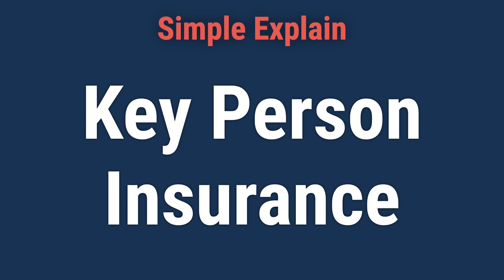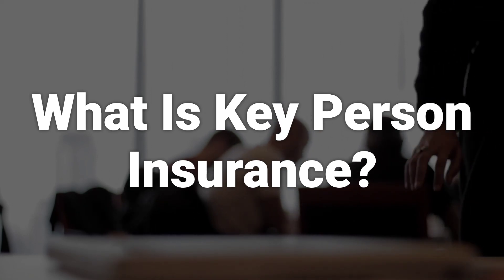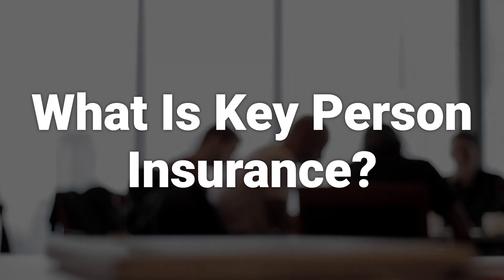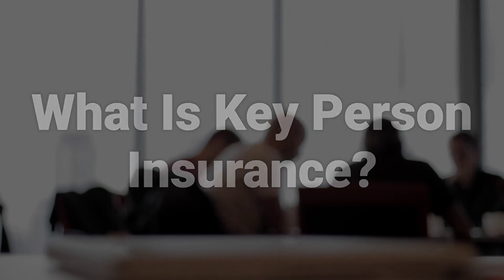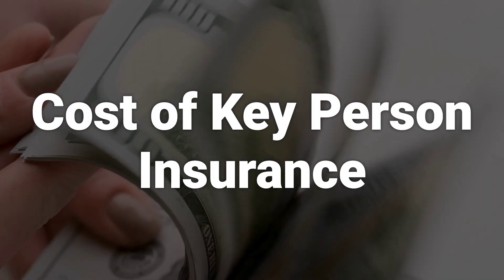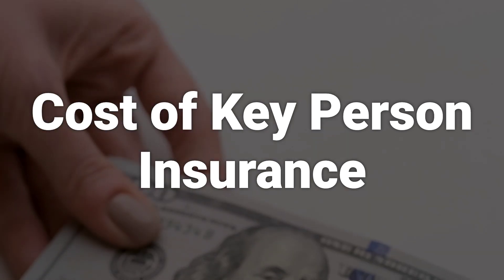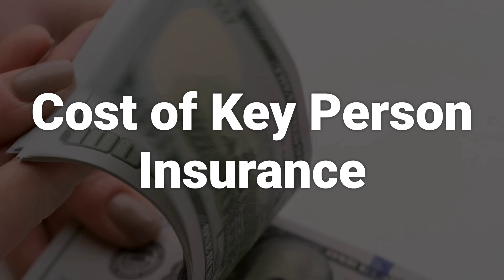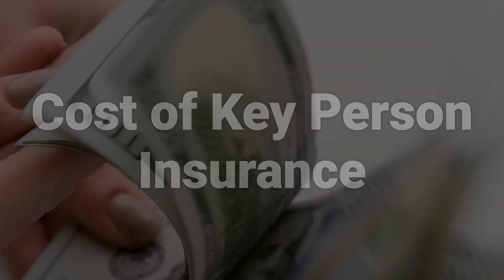Key Person Insurance: Definition, Cost, Types, and How It Works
Key person insurance is a life insurance policy that a company purchases on the life of an owner, a top executive, or another individual considered critical to the business. It offers a financial cushion if the sudden loss of a certain individual would profoundly negatively affect the company. The company is the beneficiary of the policy and pays the premiums. The death benefit to the company can cover a variety of costs to ensure the business can survive the sudden loss of its key person.
b101